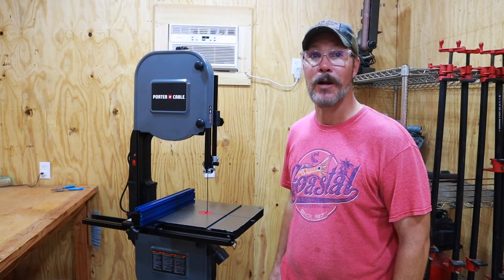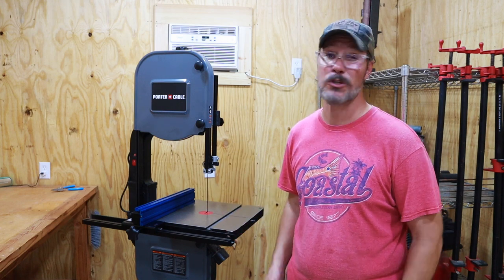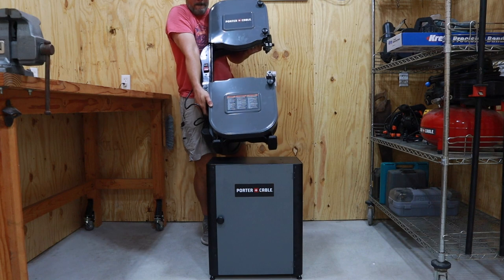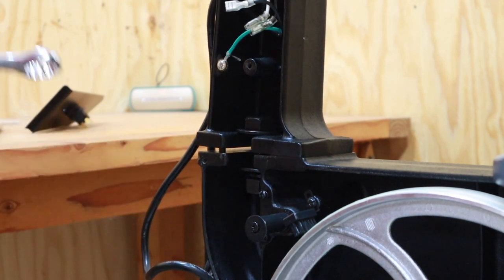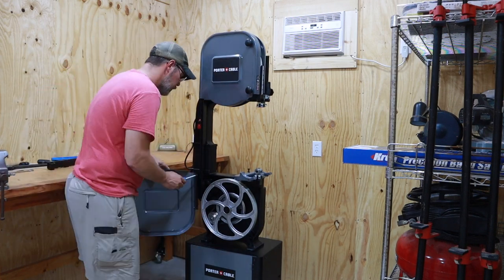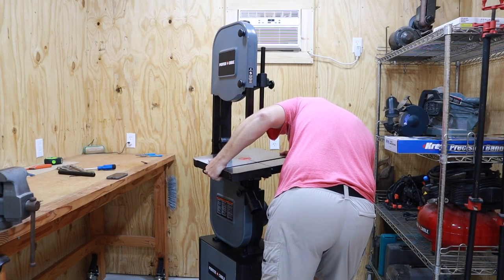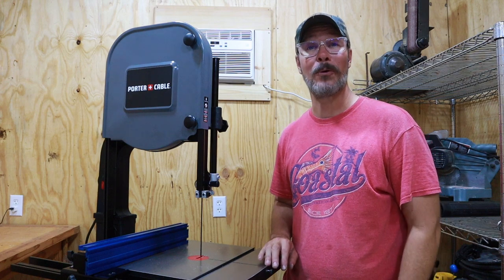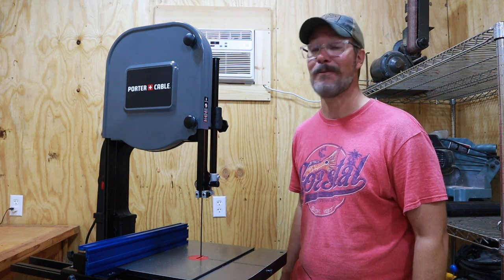Easy Upgrades for an Inexpensive Band Saw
I bought a 14 inch Porter Cable band saw for the 200 square foot tiny workshop and wanted to build it up to perform as good as its more expensive competitors.  I added upgrades, such as a six inch riser block and a bandsaw fence to up this saw's game.  Compared to other brands, this is an inexpensive saw, and now is able to compete!

▬▬▬▬▬▬▬ Tools and Kits from this Video ▬▬▬▬▬▬▬▬▬

To order the Porter cable bandsaw riser block kit, contact Porter Cable customer service at 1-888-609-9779 and request part number XOJX.

Kreg Bandsaw Fence
105 inch bandsaw blade, 1/4"
105 inch bandsaw blade, 1/2
27mm Wrench
Combination square

GoPro Wind Cover
iPhone 12 mini

00:00 Introduction to the Porter Cable Bandsaw
02:03 Assembling the Band Saw
03:09 Installing the 6 Inch Riser Block Kit
07:28 Adding the Kreg Band Saw Fence
08:52 Ending Thoughts and First Cut